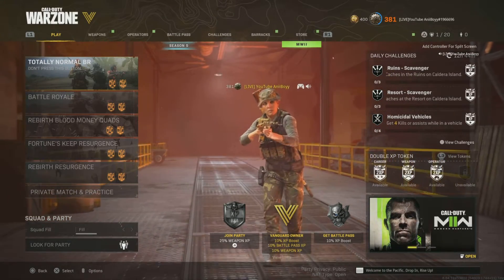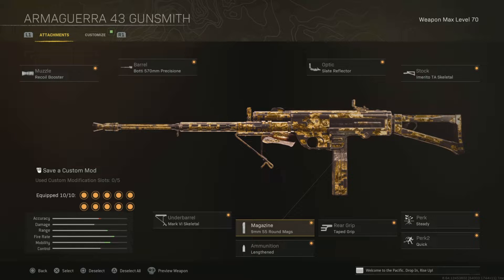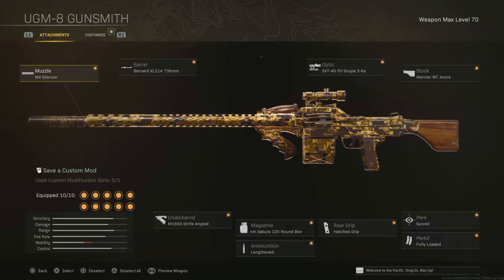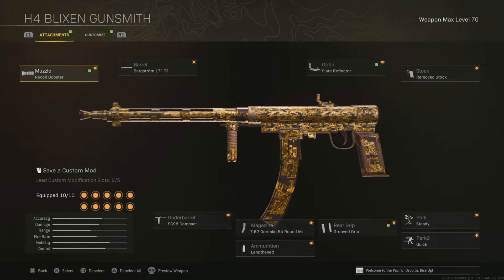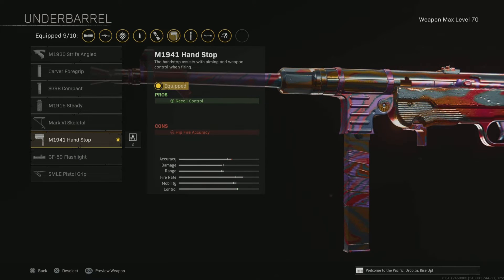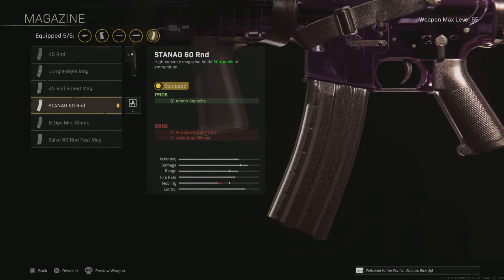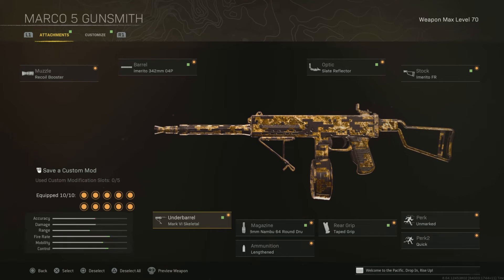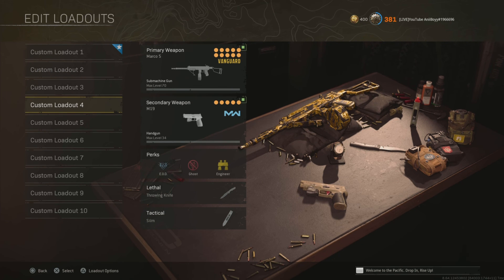Warzone season 5 reloaded BEST meta loadouts!!